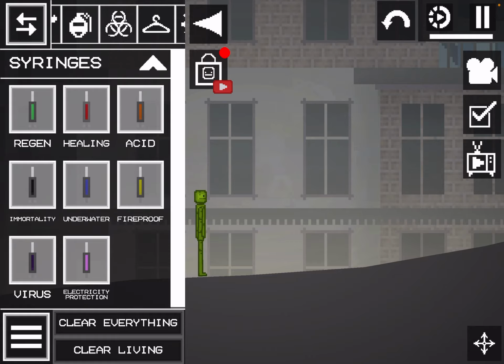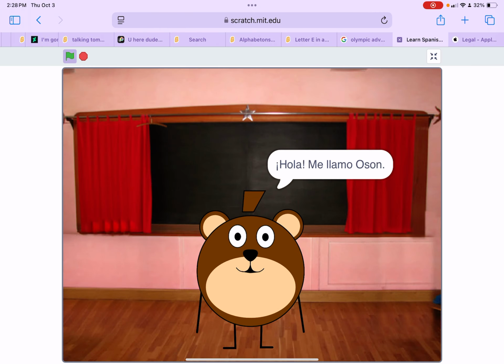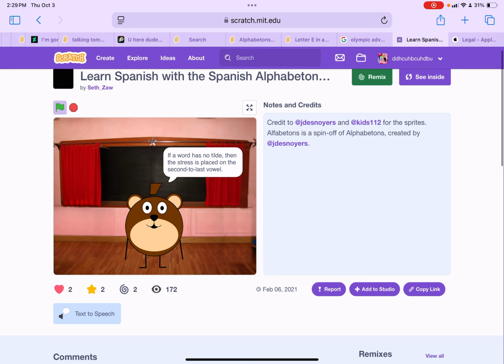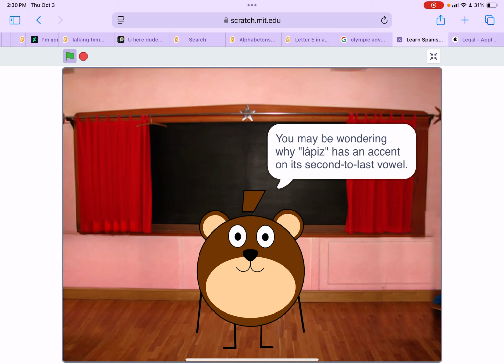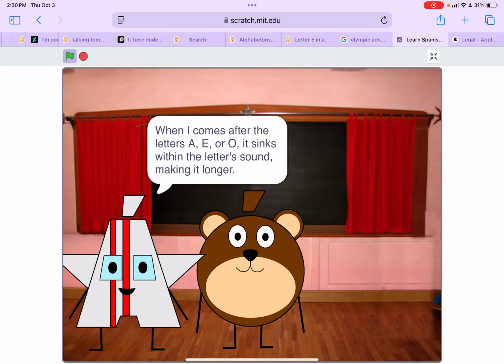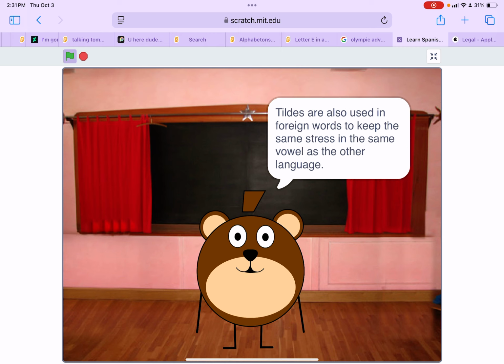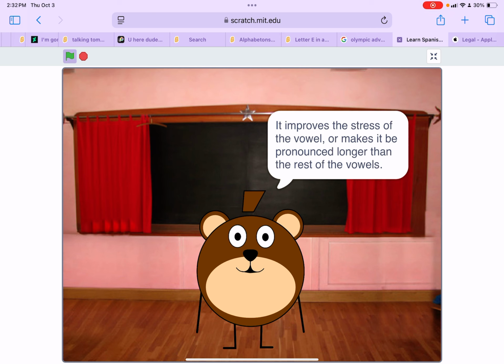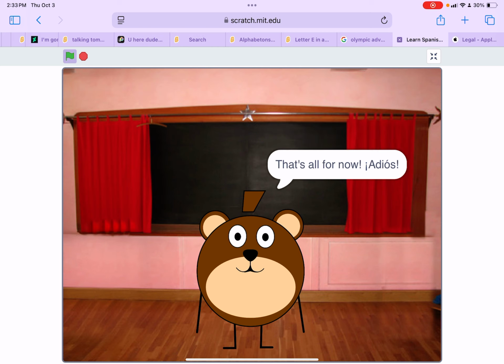Crazyland: BONK ACCICENT HITTED U